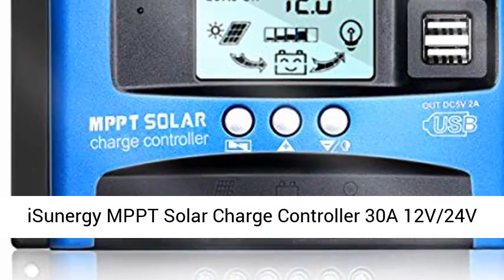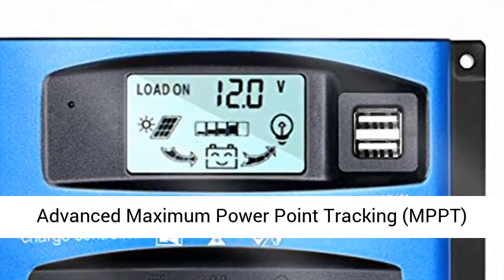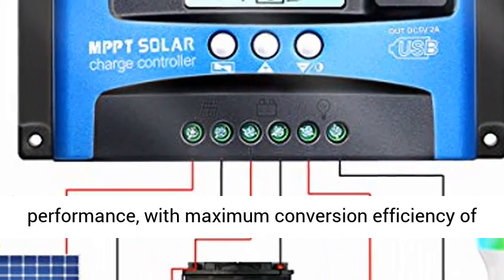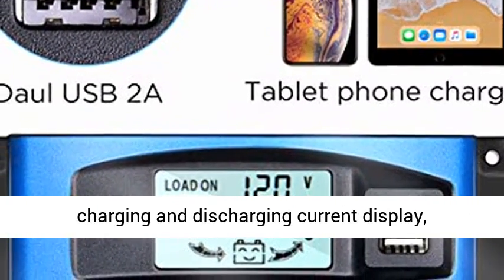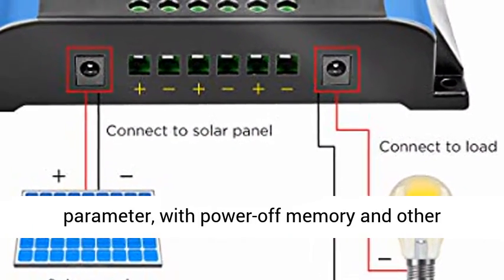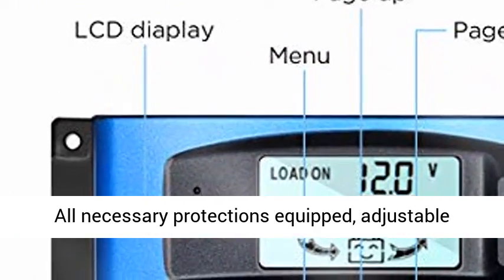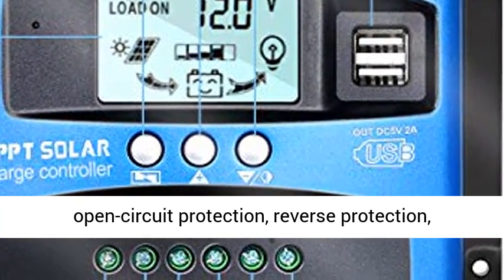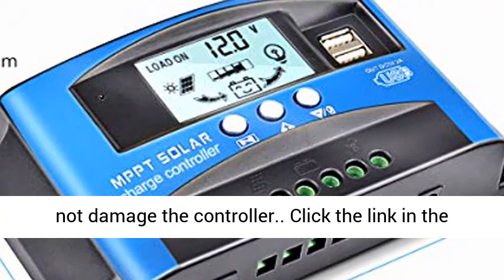iSunergy MPPT Solar Charge Controller 30A 12V/24V Auto Solar Panel Intelligent Regulator - Overview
iSunergy MPPT Solar Charge Controller 30A 12V/24V Auto Solar Panel Intelligent Regulator with Dual USB Port LCD Display for Lead Acid Batteries - Overview

Advanced Maximum Power Point Tracking (MPPT) technology, with efficiency no less than 99.5%. High quality components, perfecting system performance, with maximum conversion efficiency of 98%. Ultra-fast tracking speed and guaranteed tracking efficiency.
Large-screen LCD display, charging and discharging current display, cumulative power generation and discharge power query, temperature display, light control + delay control; adjustable charge and discharge parameter, with power-off memory and other functions.
Dual USB output, the maxmum current of 2.5A, to support Apple's mobile phone charging.
All necessary protections equipped, adjustable controlling parameter of the system, easy to set up and operate.
Build-in short-circuit protection, open-circuit protection, reverse protection, over-load protection. reverse current protection, low heat production, having self-recovering and do not damage the controller.

Feature:
1. Automatic focusing MPPT tracking charging, high charging efficiency, non-stop detection during charging, bidirectional focusing tracking.
2. Acomplete three-phase charge management, effectively protect the battery, the battery is more durable.
3. Built-in overheating, over current short circuit, open circuit protection, reverse connection protection,when the fault is eliminated, the controller automatically recovers, does not damage the device.
4. Bidirectional Mos tube anti-back flow circuit, high-power charging mode, ultra-low heat.

Specifications:
Rated voltage: 12/24V Auto
Rated current: 30A
Max solar input: 23V(12V battery)/46V (24V battery)
USB output: 2 way USB output, 5V/2.5A(Max)
Self-consume: less than10mA

Note:
1.Make sure your battery has enough voltage for the controller to recognize the battery type before first installion.
2.The battery cable should be as short as possible to minimize loss.
3.The regulator is only suitable for lead acid batteries: OPEN, AGM, GEL. it is not suited for nickel metal Hydride, Lithium Ions or other batteries.
4.The charge regulator is only suitable for regulating solar modules. Never connect another charging source to the charge regulator.

Package List:
1 x Solar Panels Battery Charge Controller
1 x User Manual